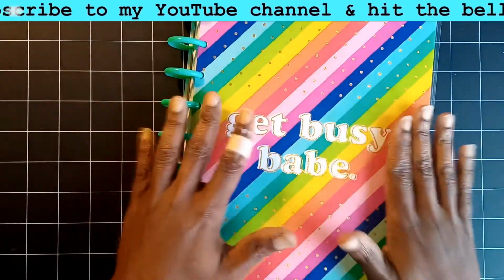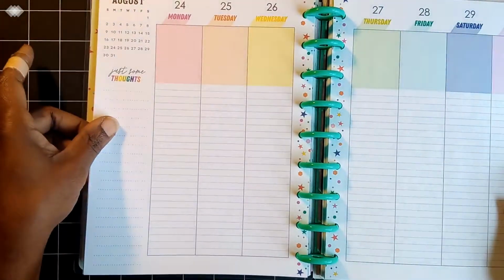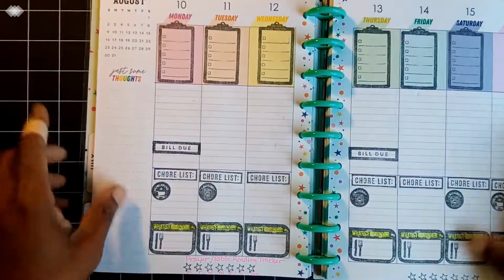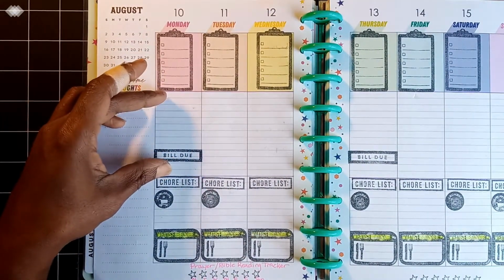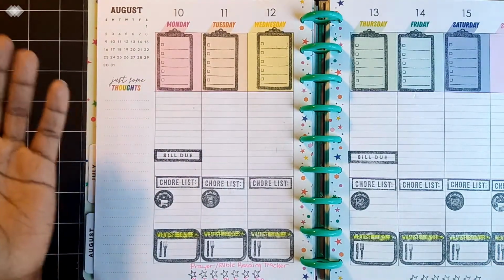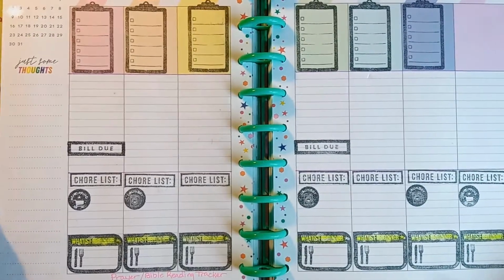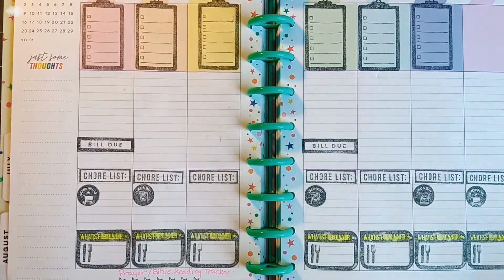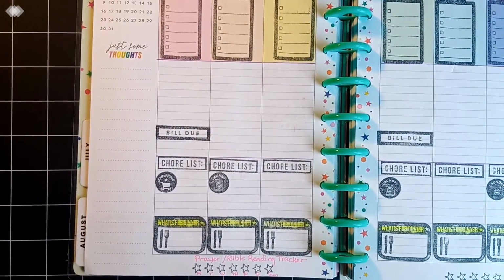HEY NEW HOMESCHOOL MOMS ...YOU CAN DO THIS!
THIS WILL BE A SUCCESSFUL YEAR! BELIEVE IT, CLAIM IT & PLAN FOR IT!
As a homeschool mom of 5 years, I want to welcome new moms to the village and gently remind you. FEAR NOT, YOU GOT THIS GIRL!

Share your favorite planner channels in the comments below!